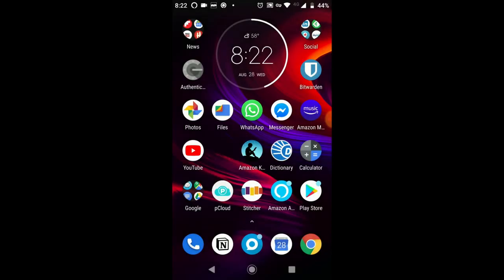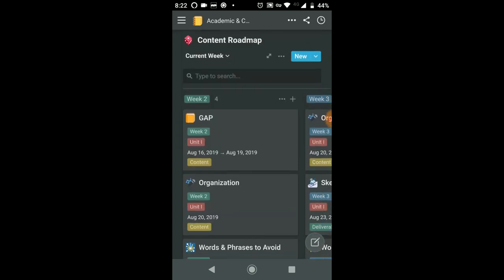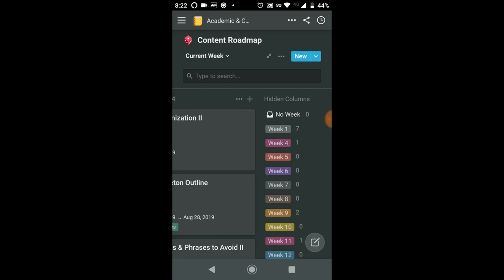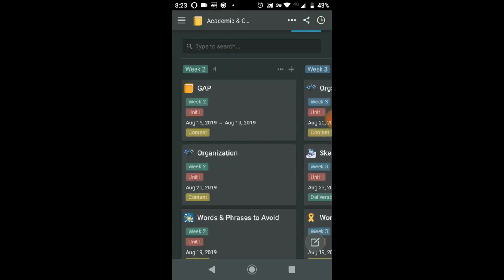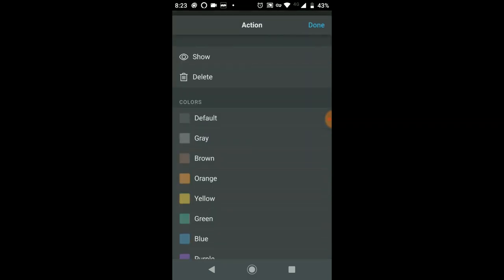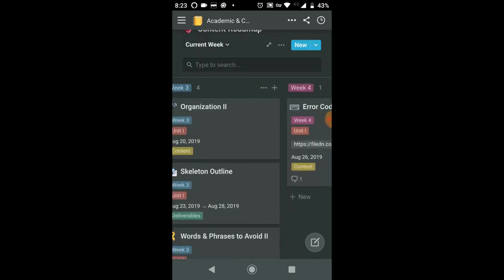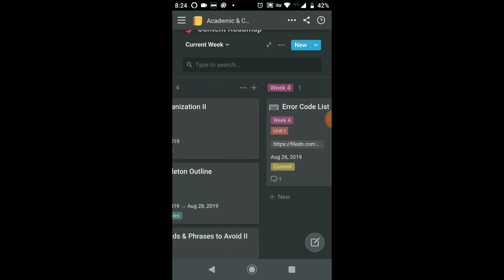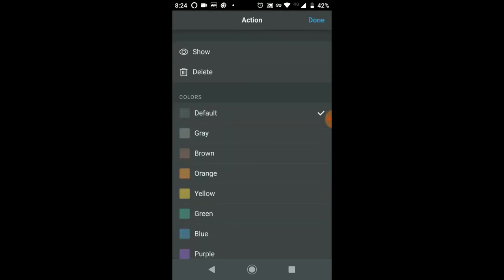Viewing Content in (Notion.so) Class